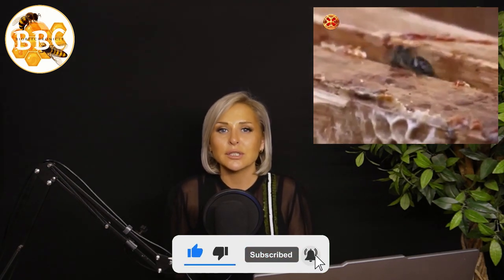Roles Of Individuals In Bee Colony & Queen Bee (Lecture #3)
Welcome to the BioBee Chronicles, where we discuss the basics of beekeeping.
I am Natia Tananashvili and I am sharing the expertise of my grandmother Venera Stephanishvili - a distinguished Georgian scientist, Professor, Academician of the Academy of Ecological Sciences and a Doctor of Biological Sciences, who left a significant body of work in the fields of biology and beekeeping.

Our first episode is a brief introductory tour into the fascinating world of beekeeping for the ones who are inspired to engage themselves in this fulfilling field.